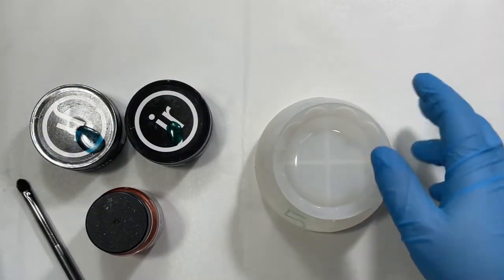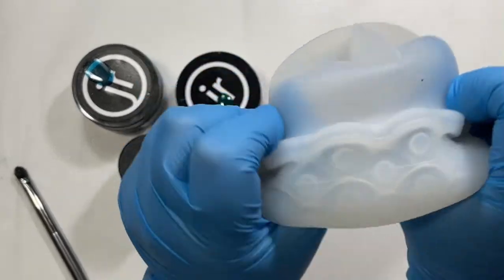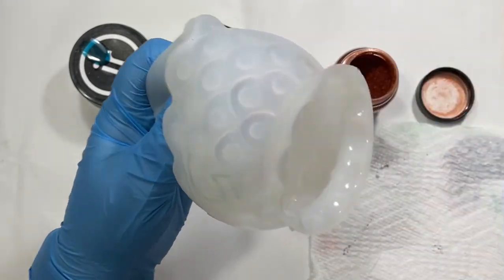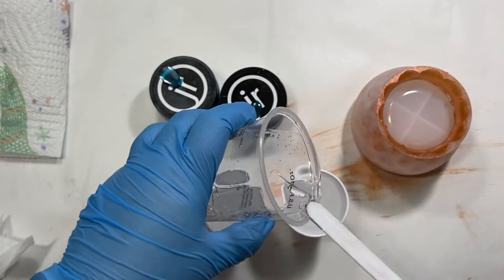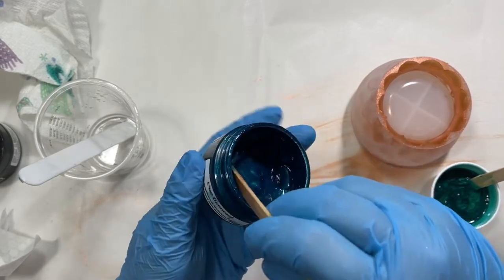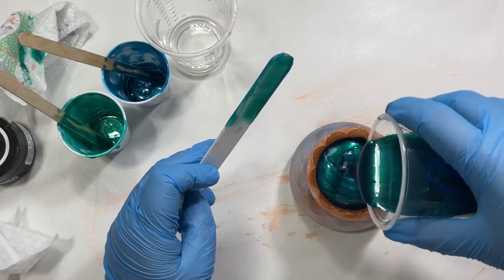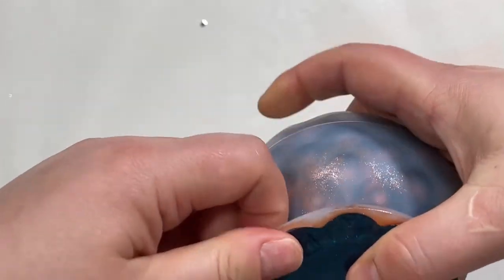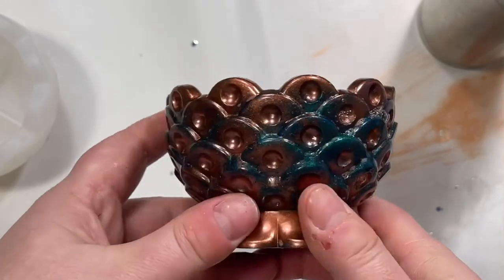48. Creating a “Tarnished” Resin Trinket Bowl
Follow along as I create this beautiful little resin dish! Dry painting with mica powder and using @JustResin pigment pastes and Naked Fusion resin.